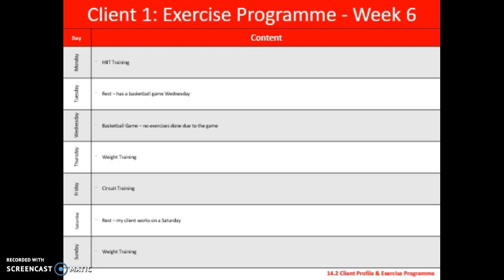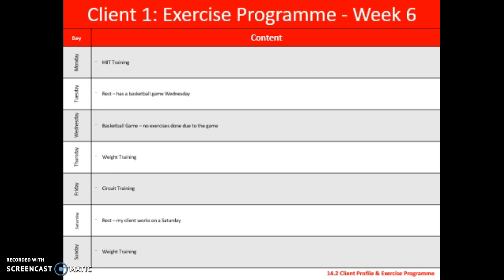14.2 client 1 - 3